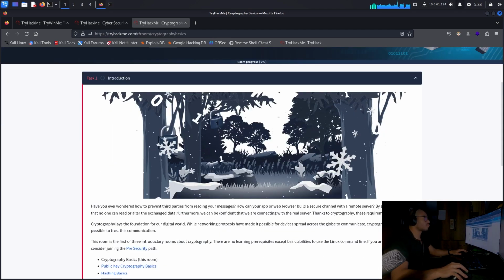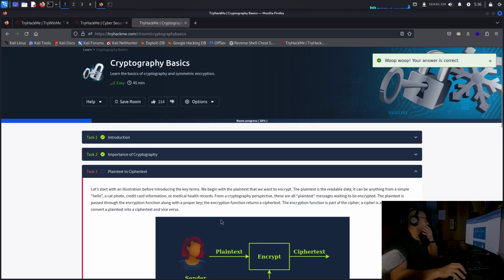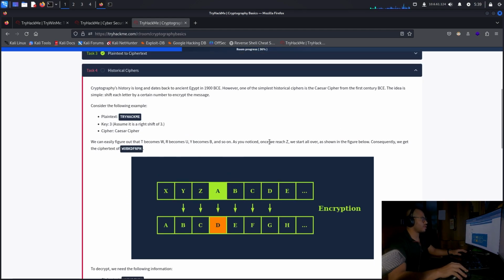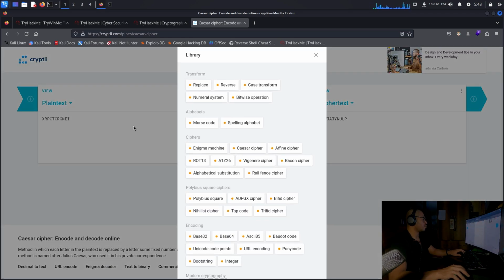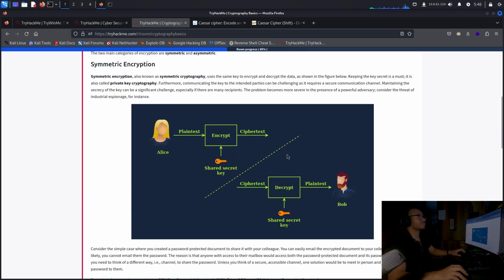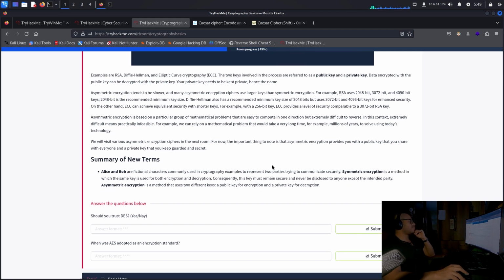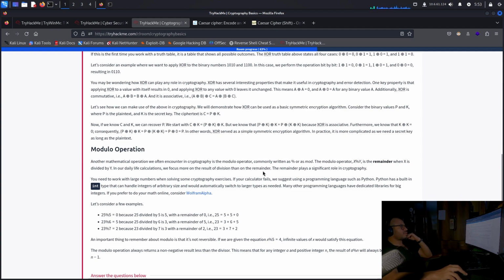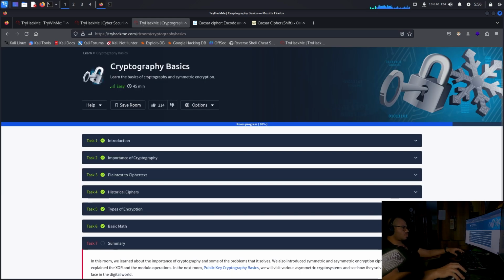Cryptography Basics | Cybersecurity 101 Learning Path - TryHackMe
Learn the basics of cryptography and symmetric encryption.

Timestamps:
00:00 - Introduction
01:10 - Importance of Cryptography
03:40 - Plaintext to Ciphertext
06:01 - Historical Ciphers
13:53 - Types of Encryption
17:58 - Basic Math
22:51 - Summary